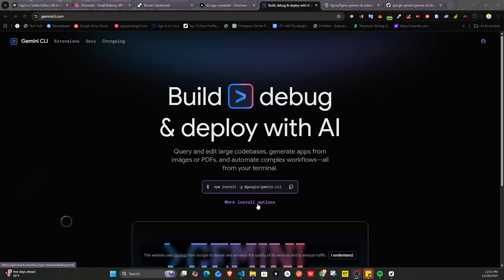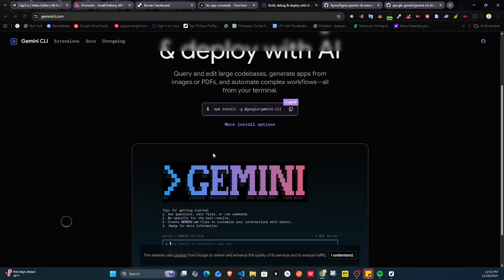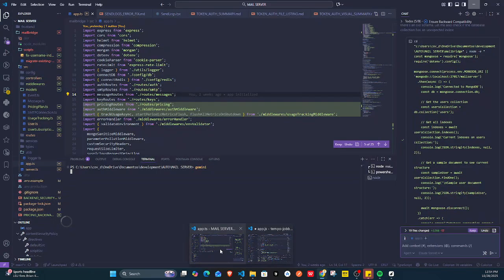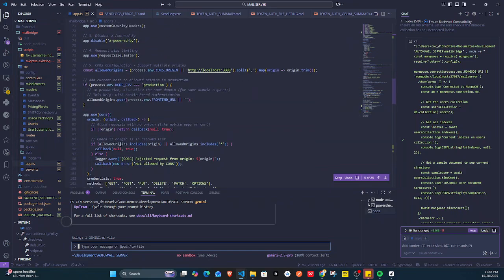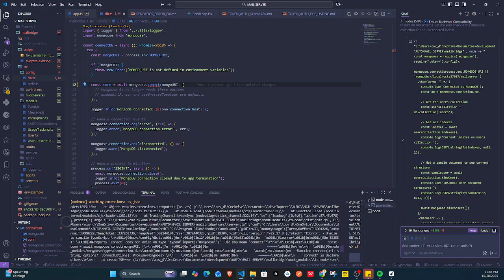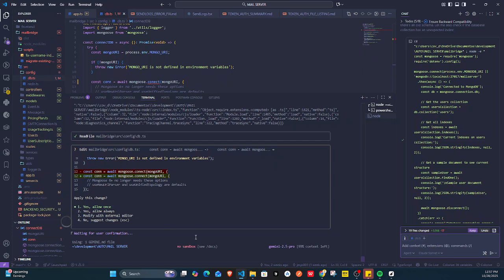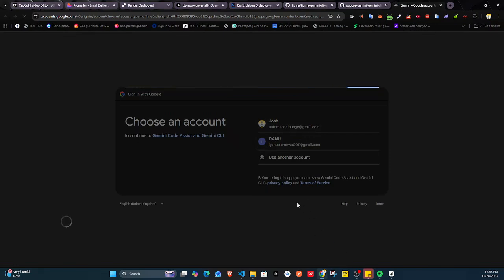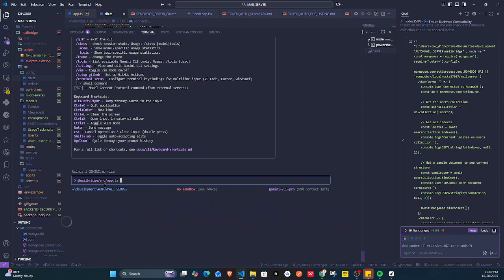Get Your FREE AI Coding Assistant — Gemini CLI Tutorial 🚀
Imagine having your own FREE AI coding assistant — right inside your terminal.
Meet **Gemini CLI**, Google’s latest developer tool that lets you build, debug, and generate code instantly using AI. 💻🤖

In this video, I’ll show you how to:
✅ Install and set up Gemini CLI step-by-step
✅ Use it to write and debug code faster
✅ Generate full projects using Google’s Gemini AI
✅ Compare it to ChatGPT CLI and other AI dev tools

If you’re a developer or student, this tool will save you time and boost your productivity — all for free!